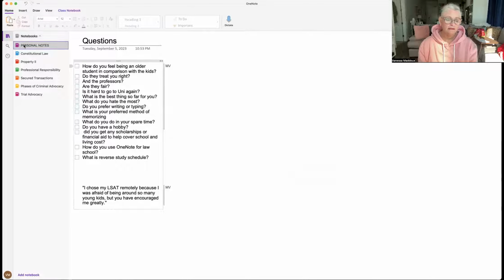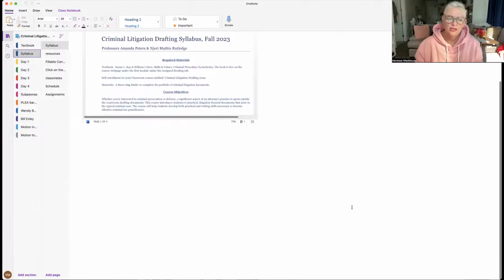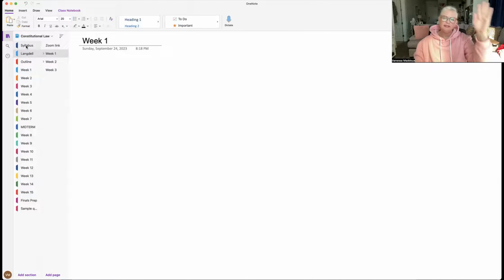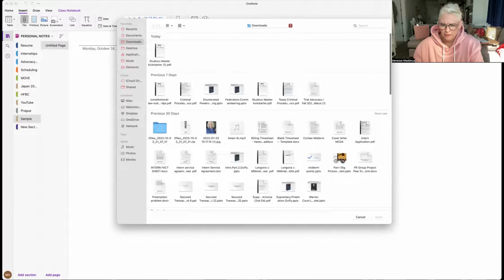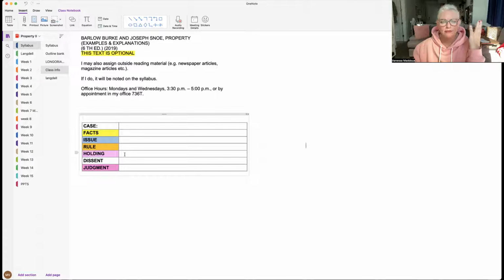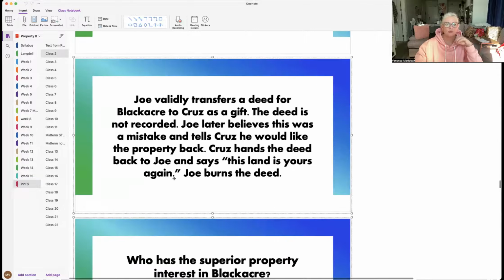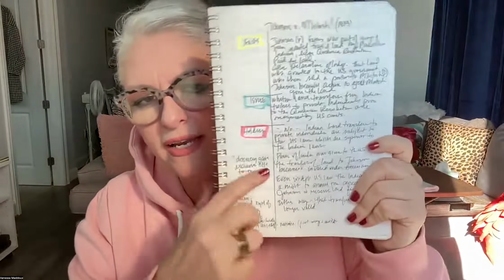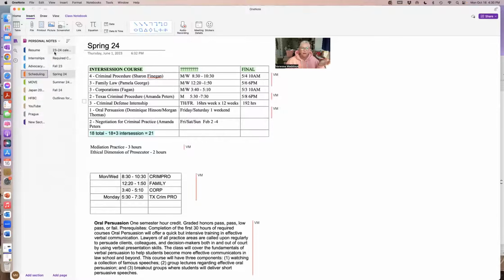Using OneNote to Organize My Law School Life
You asked for it and I'm giving you my "hot mess" (sorry ya'll... it's a Monday of all Mondays) presentation of how I use OneNote to organize my law school life.
The basic summary is that I create a notebook for each class that I have and then I create a section for each of the 15 weeks of a law school semester and organize my notes within that format.
Also, not mentioned in the video BUT you can take notes in OneNote using your iPad and stylus as well. This makes for a nice seamless way of keeping all your notes together, not matter how you take the notes.  The ability to drop files of any kind, links or pics into a page in OneNote is extra-easy!

I post in my stories most days so you can follow along there if you are interested.

The sweatshirt is from @SundaiLove  Follow her for AMAZING Japan related content!!